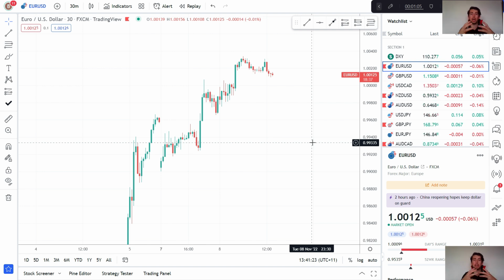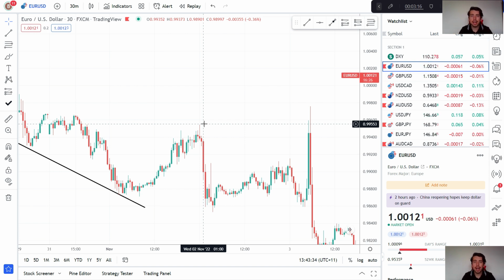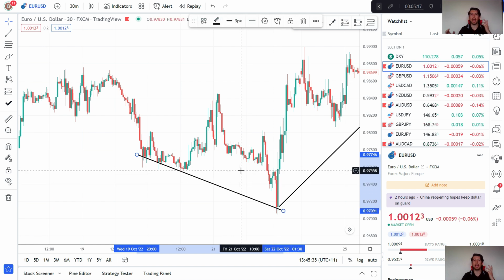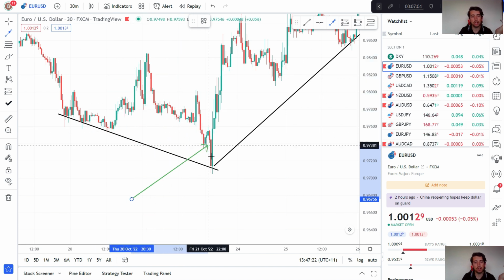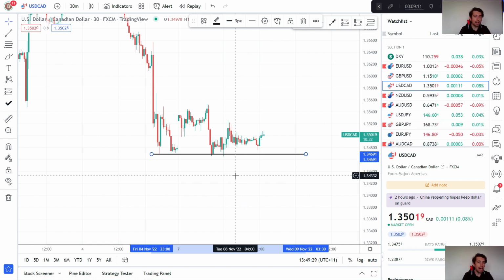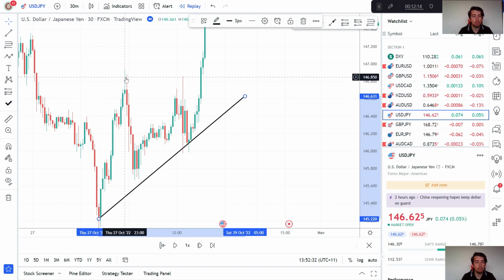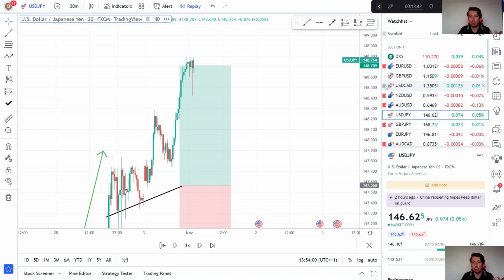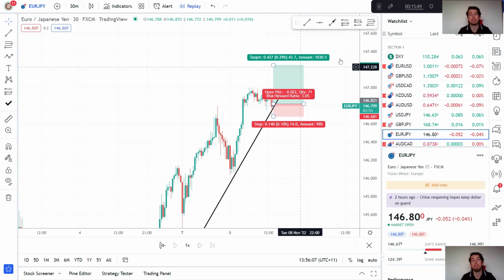The Ultimate Guide to understanding SUPPORT in Forex Tradin | Master the Support Trading Strategy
All the Basics you need to know in forex Trading. A beginner friendly course.